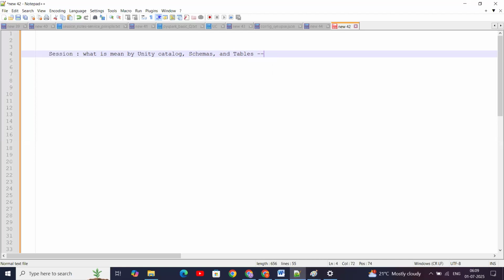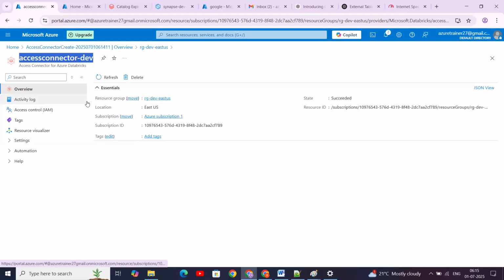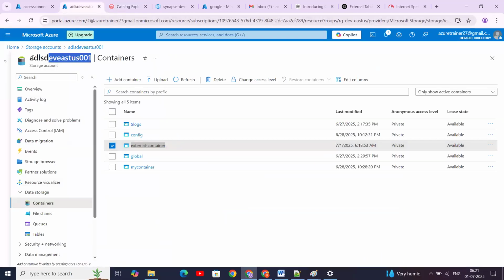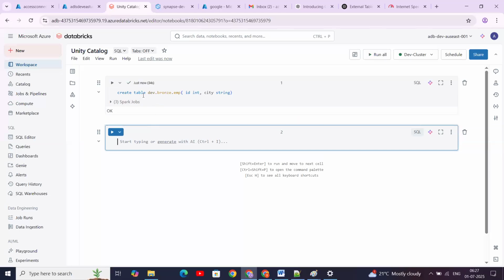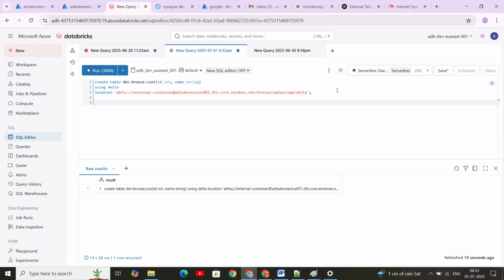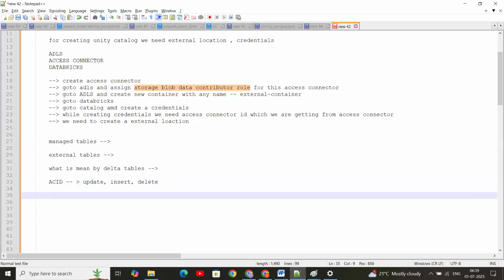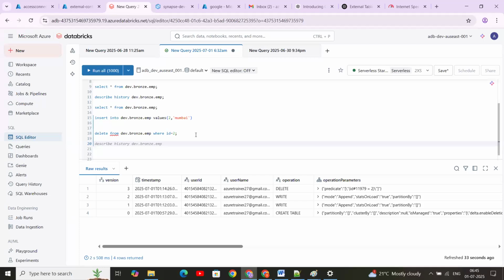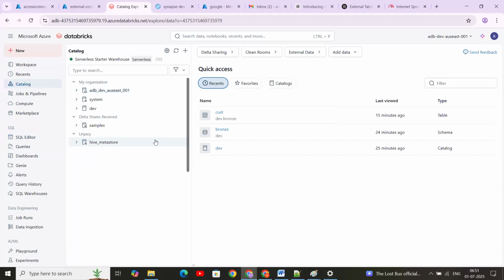Unity catalog,schemas and tables in Azure databricks